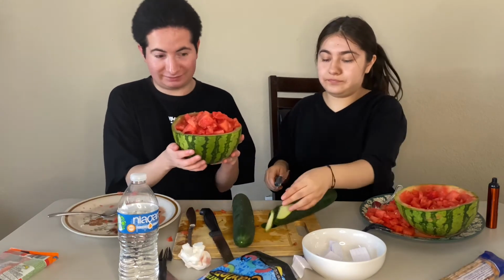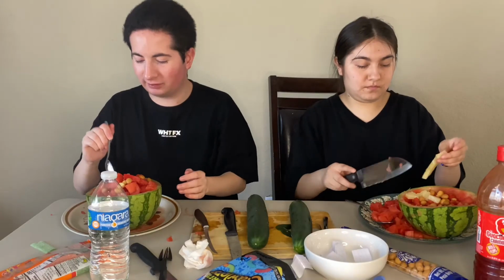Making Sandias Locas with My Sister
Hello and welcome to a brand new video.

In todays video my sister and I attempt to make one of our favorite Mexican antojos which is sandias locas. If you’re wondering what a sandia loca is, basically it’s a watermelon filled a a bunch of different candy’s and fruits with some chamoy and tajin. Furthermore my sister and I had lots of fun attempting to makes sandias locas. We also answered some questions and things got juicy to say the least. Watch to see how are sandias turned out. Hope you enjoy it.

Follow My Sister
Instagram + TikTok @babyalondraaa

If you see this comment “loco”